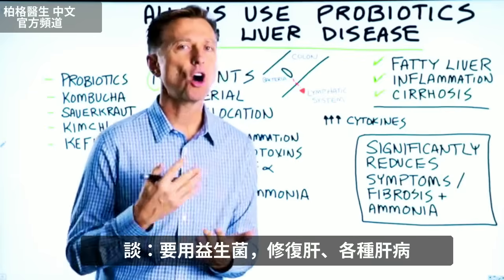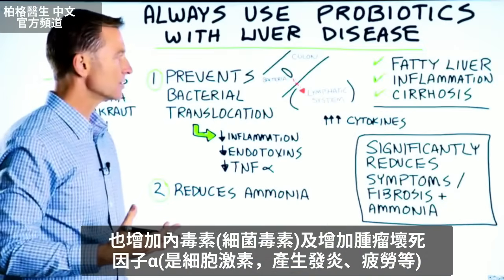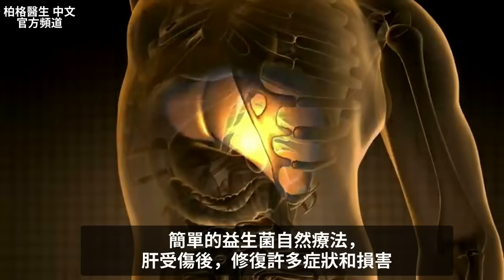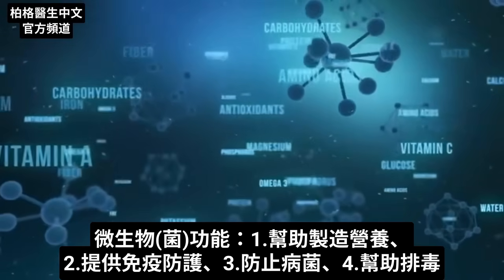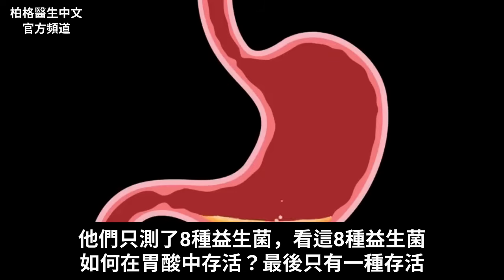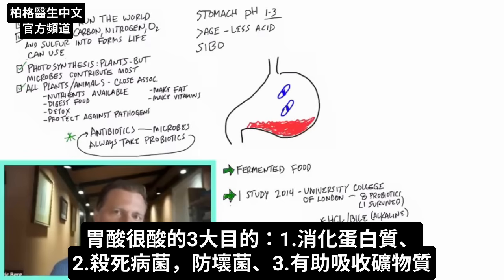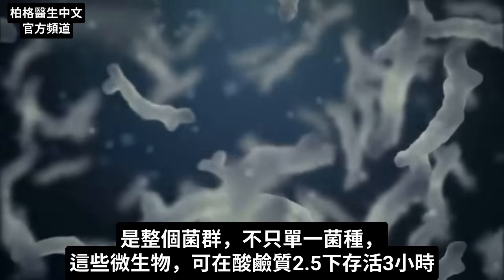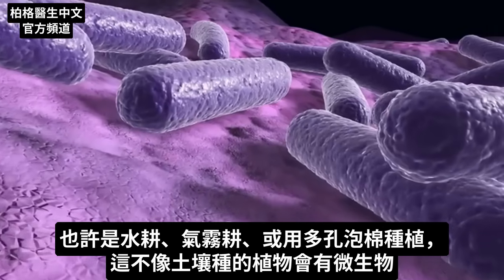益生菌修復肝病與脂肪肝, 何時吃益生菌? 自然療法,柏格醫生 Dr Berg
時間標示：
0:00 益生菌與肝病
0:30 益生菌如何幫助肝臟？
2:11 益生菌來源
4:27 吃抗生素，要同時吃益生菌
5:40 膽汁有助預防微生物在小腸滋生
6:52 強化益生菌的作用
9:26小腸細菌過度生長(SIBO)！

柏格醫生 dr berg 談：用益生菌，修復肝問題。包括脂肪肝、肝炎或肝硬化等、 什麼時候吃益生菌？

益生菌的功效：
1.防止細菌移位。肝傷時，結腸細菌能遷移出結腸並進入淋巴系統。一旦細菌進入淋巴系統，會有免疫反應，觸發大量細胞激素。這會引起發炎、增加內毒素和增加腫瘤壞死因子α(TNF α)。

2.減少氨。晚期肝病副作用之1是血中過量的氨進入大腦。

益生菌可顯著減輕肝病相關症狀，也有助減緩纖維化並減少氨。

益生菌5來源：
1.優質益生菌補充劑
2.喝康普茶(kombucha)
3.吃酸菜(sauerkraut)
4.吃泡菜(kimchi)
5.吃克菲爾(kefir)，原味無糖的

使益生菌在胃中存活，能夠到大小腸中：
1. 餐後吃益生菌保健品或吃益生菌食物
2. 一天中，早一點的時間吃益生菌
3. 斷食吃益生菌，要多喝點水
4. 吃益生菌不要配檸檬水或蘋果醋水。
5. 吃土壤種出來的生菜。

艾瑞克柏格(Dr Eric Berg)醫生介紹：
56歲，脊椎醫生， 他是弗吉尼亞州、加利福尼亞州和路易斯安那州的3州脊椎科醫生，￼執照一直維持有效。他是全球知名的健康生酮飲食和斷食專家，也是《新體型指南》和KB Publishing出版書作者。